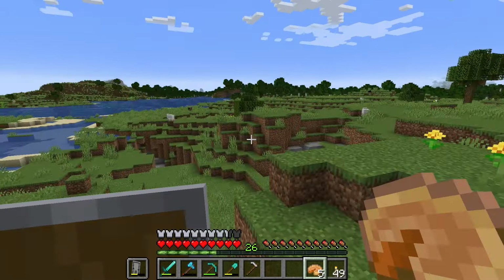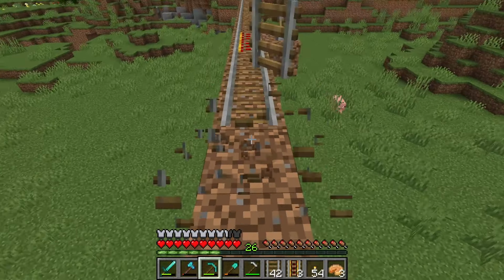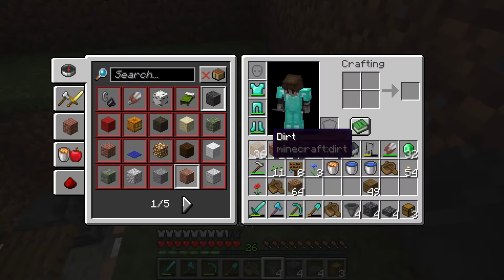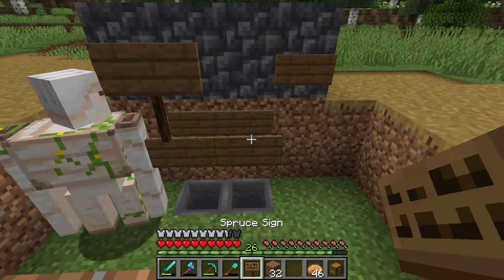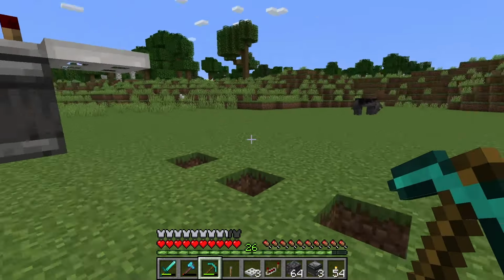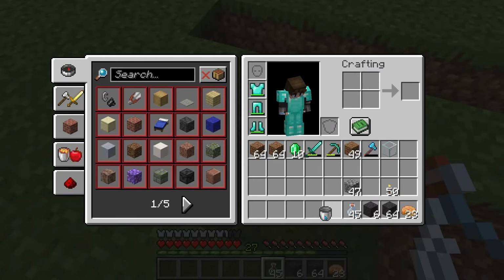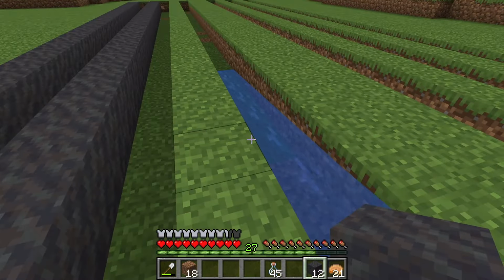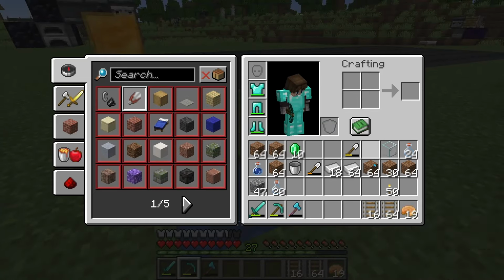Minecraft | Surgarcane & Iron Farm | Ep. 14 - Raven's Adventures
Greetings Kings, Queens, Knights, and Nobles of all kind!
I hope you enjoy this episode, as I enjoyed making it.

Iron for me, Iron for FREE! We build an iron farm as well as construct a surgarcane farm for future villager trading!

Stay Happy, Safe Healthy, God Bless